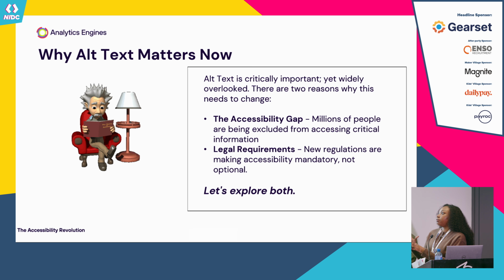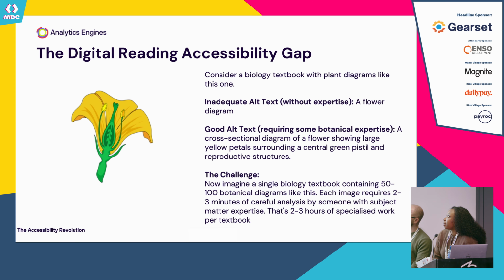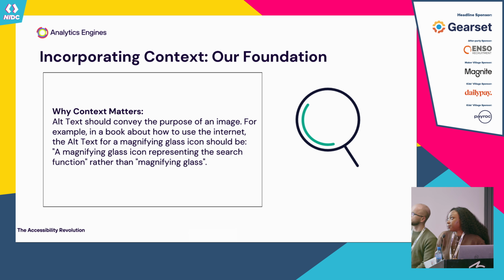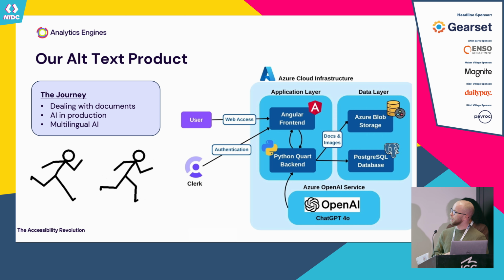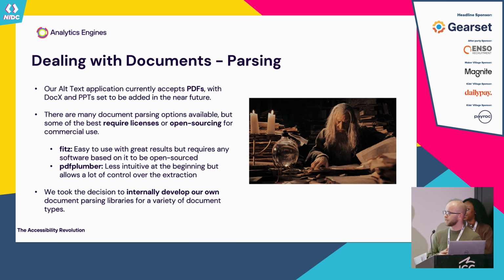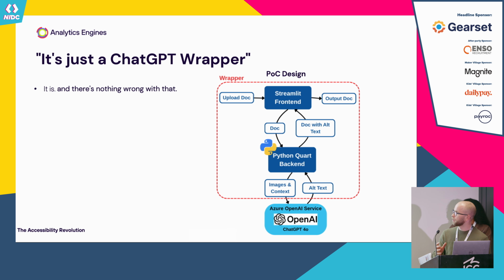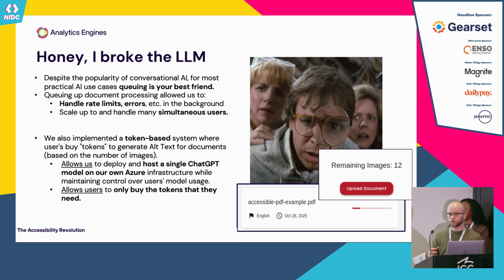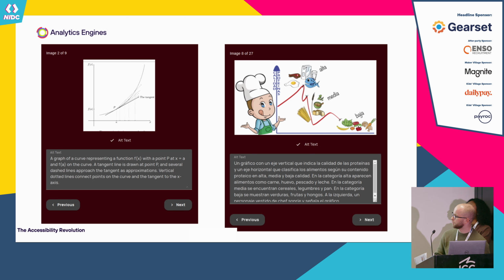The Accessibility Revolution: How AI is Rewriting Digital Inclusion - E Oduntan & S Halvey - NIDC25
The Accessibility Revolution: How AI is Rewriting Digital Inclusion
Eniola Oduntan & Seán Halvey

Traditional accessibility workflows have left millions of visually impaired readers excluded from digital content, with manual alt text creation being time-consuming, inconsistent, and often neglected entirely.

This presentation explores how Large Language Models are transforming this landscape through our Alt Text Agent, an AI-powered accessibility tool that doesn't just "see" images, but truly understands them.

Unlike basic image recognition tools, our system analyses visual content within document context,extracting surrounding text to generate contextually appropriate descriptions that maintain consistent terminology. The tool automatically embeds descriptions into multiple file types to meet modern accessibility standards.

Attendees will discover how this technology bridges the accessibility gap for visually impaired readers. We'll demonstrate real-world implementations showing how AI can identify relationships between images and concepts, maintain document coherence, and scale accessibility efforts that were previously prohibitively expensive.

Join us to explore how developers can leverage cutting-edge AI to bring the joy of reading to everyone, regardless of ability, while building more inclusive digital experiences that benefit us all.

Recorded in Conf Room 1A of The ICC Belfast, Northern Ireland
NIDC 2025 - Saturday, 8th November 2025